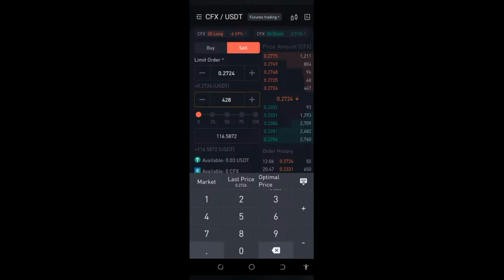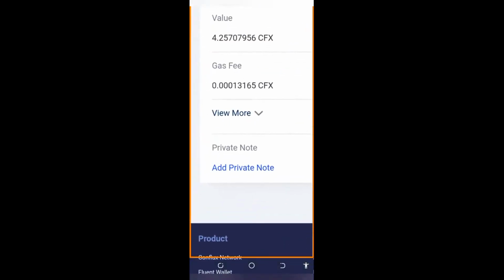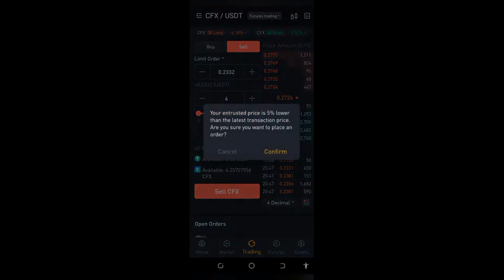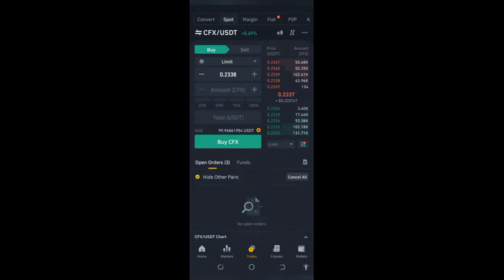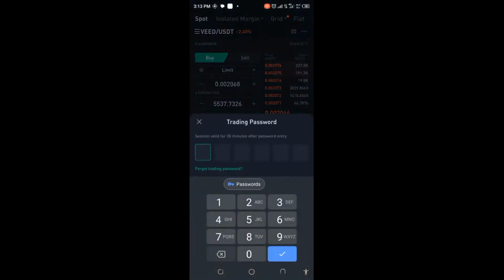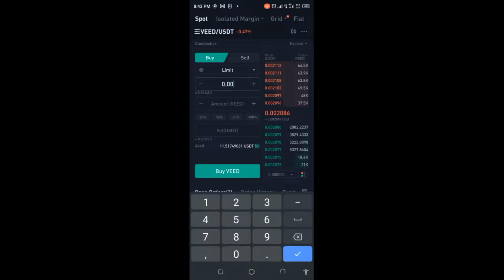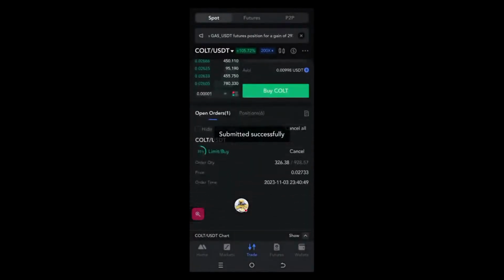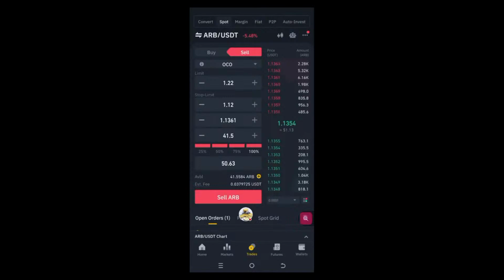😍 Best Income Strategies in Inter Exchange, Triangular and Spot Trading Arbitrage💰